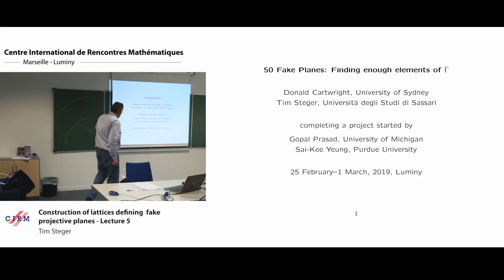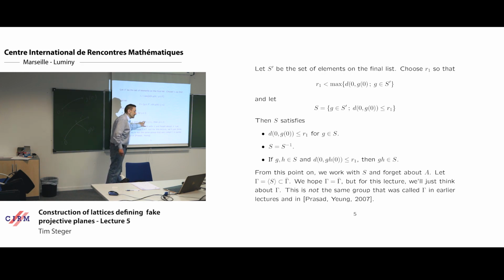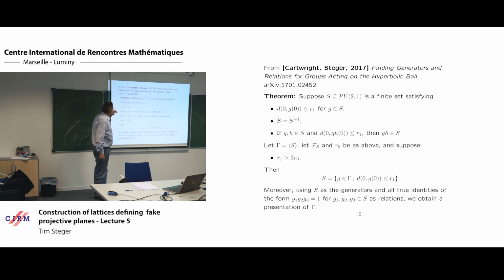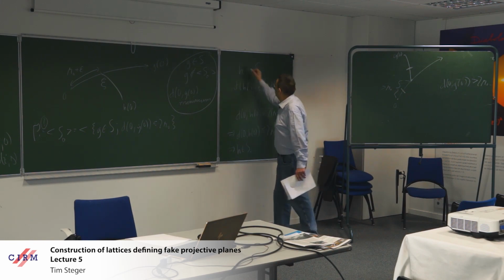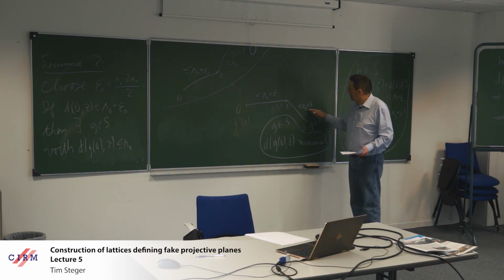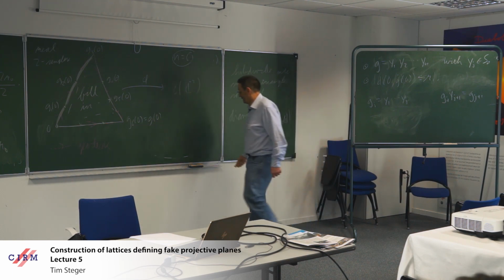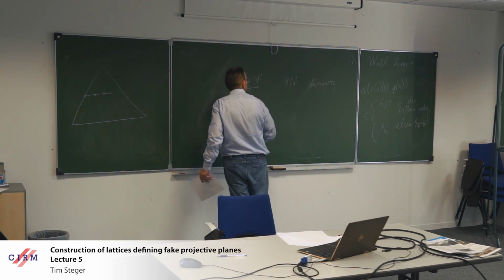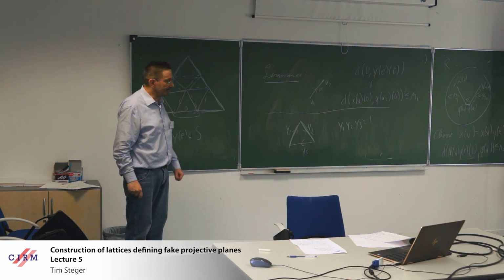Tim Steger: ​Construction of lattices defining fake projective planes - lecture 5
Recording during the meeting "Ball Quotient Surfaces and Lattices " the February 28, 2019 at the Centre International de Rencontres Mathématiques (Marseille, France)